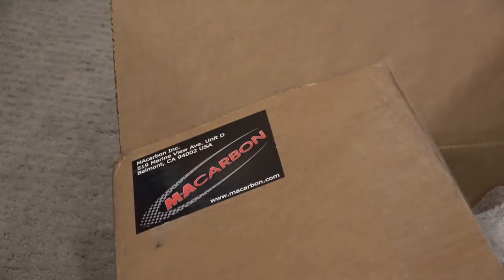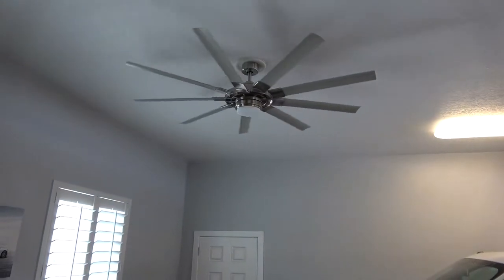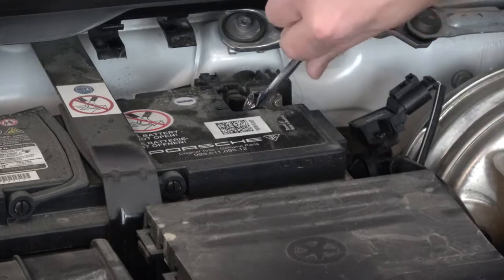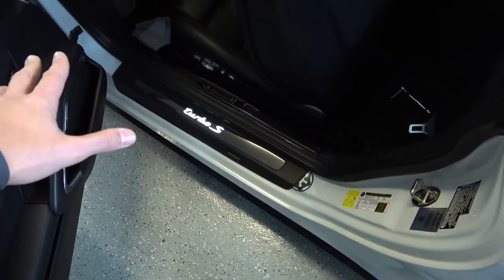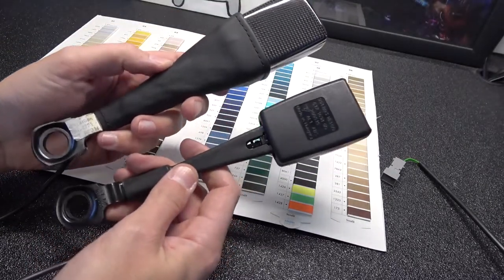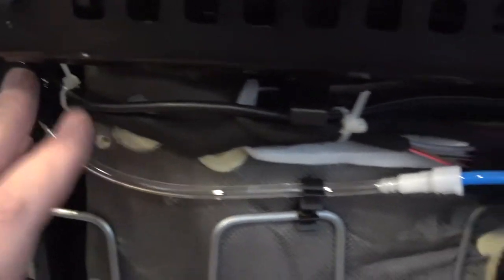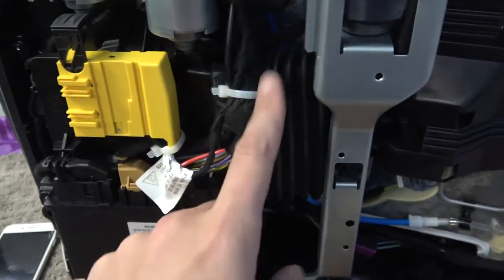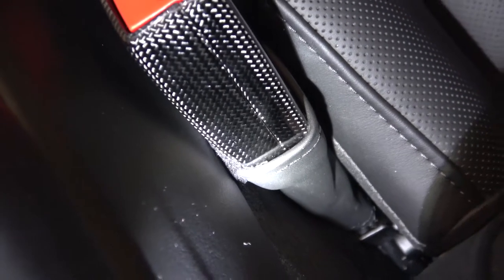Porsche 991 Front Seat Belt Buckle Replacement (MACarbon)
This video demonstrates how to remove the front seat belt buckles from a 991 model Porsche and replace them with ridiculously sweet carbon fiber covered buckles from MACarbon.
Time for install: 2 Hours
Difficulty: Moderate